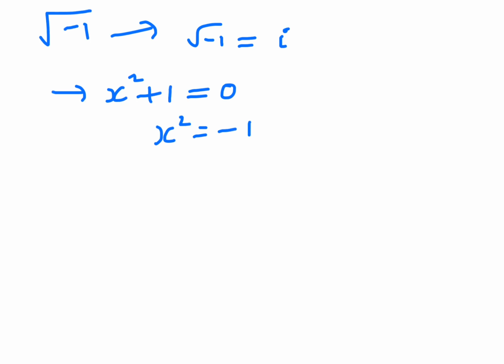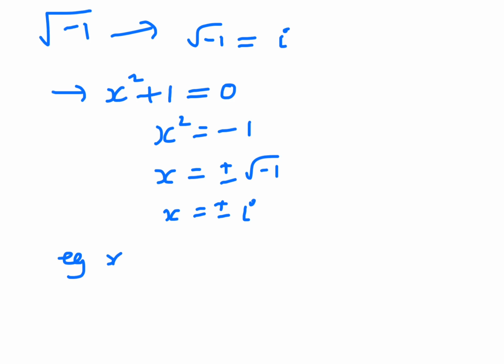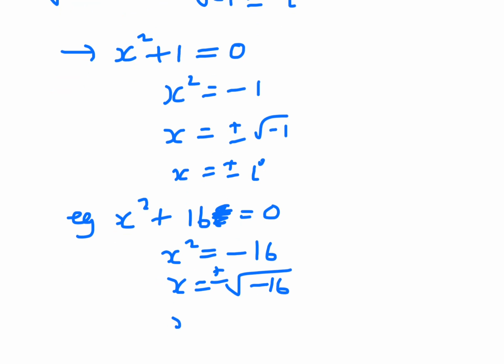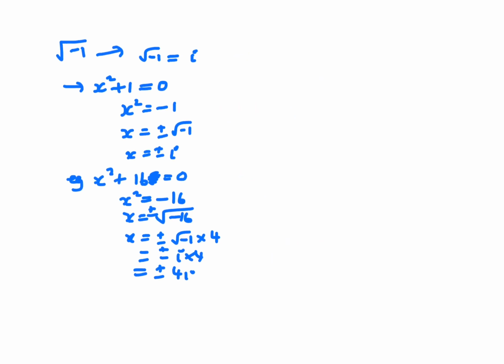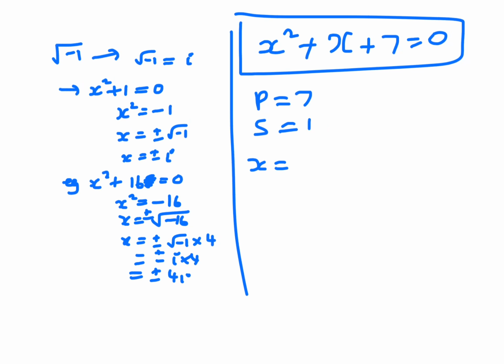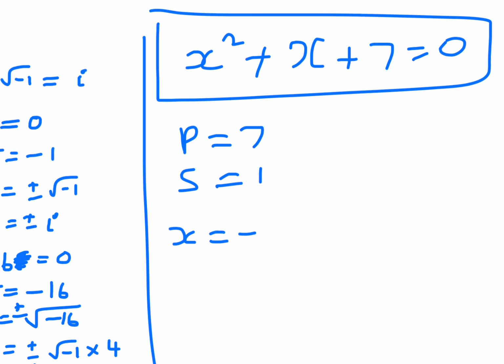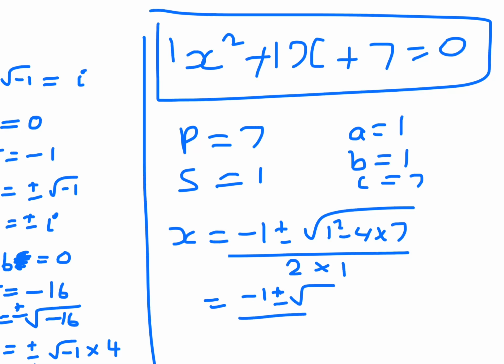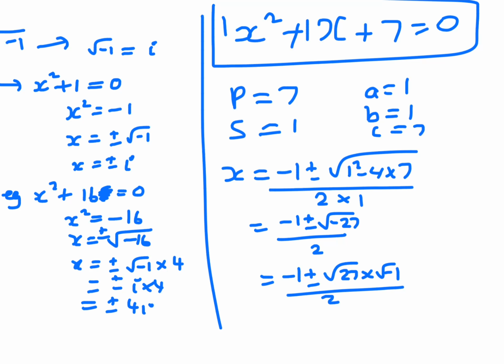4. Complex Numbers introduction to i